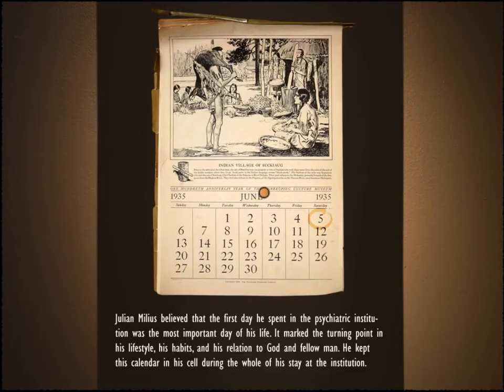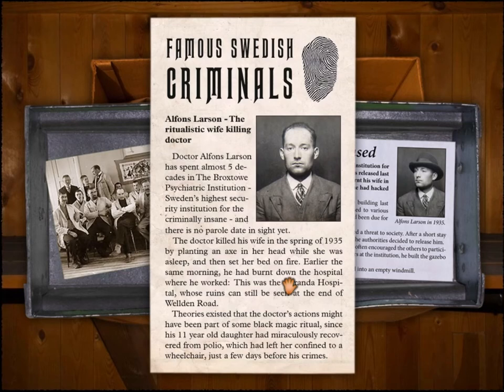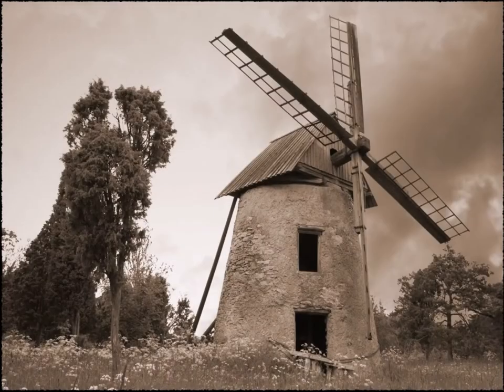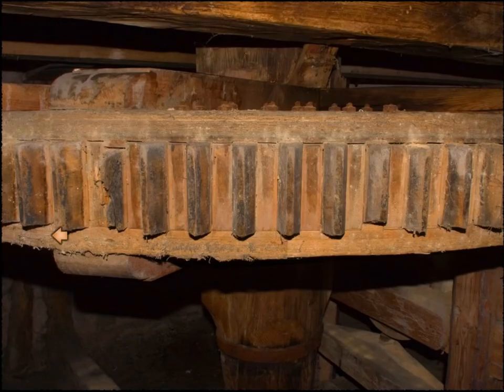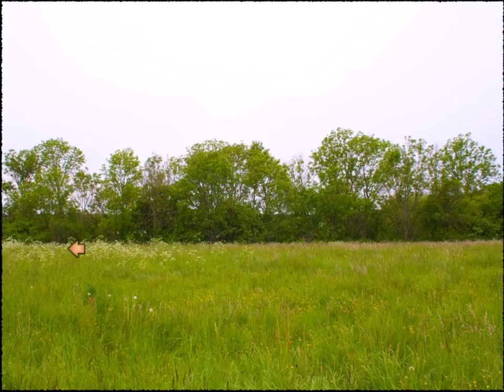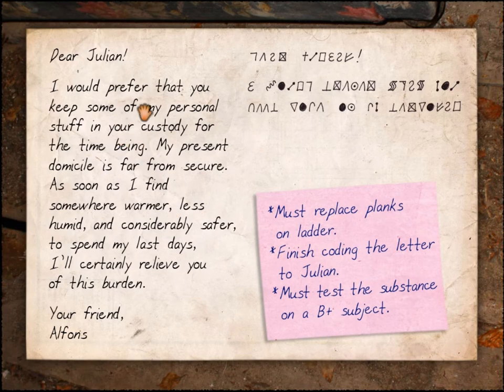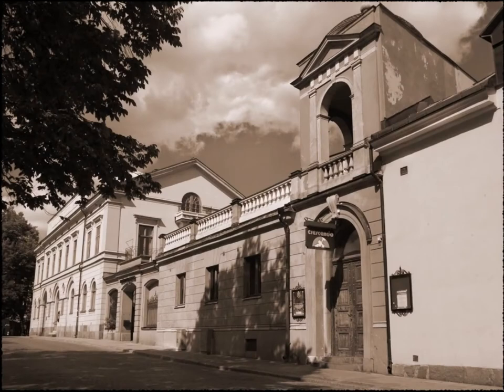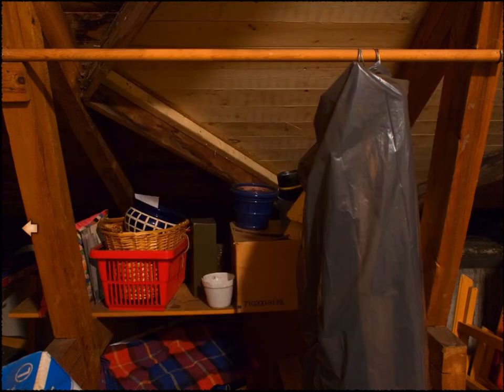Carol Reed: Amber's Blood (Part 3): The Empty Windmills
Part 3 of 9, of a walkthrough for Carol Reed: Amber's Blood. In this part, Carol uses the numbers from the exhibit to open a locked box. It says Dr. Larson lived in a windmill at the end of his life. Carol examines the two empty windmills in town, as well as the burned-down Miranda hospital. She finds a diskette and a key to a third windmill. Inside is a letter to Julian. Julian had more things belonging to Dr. Larson, which indicate that more is hidden inside Broxtowe.